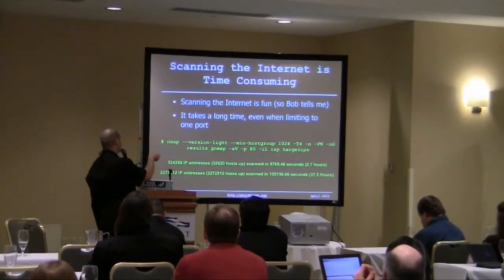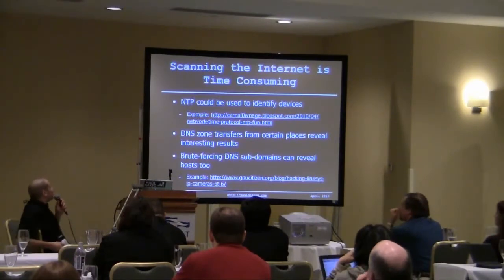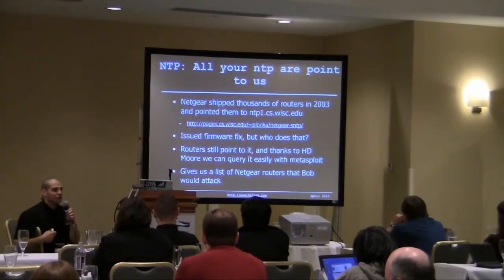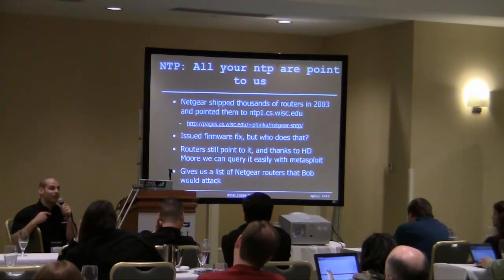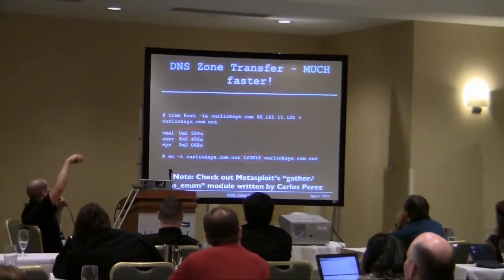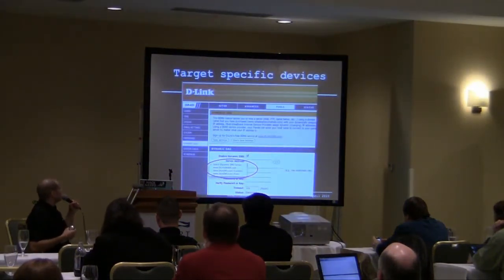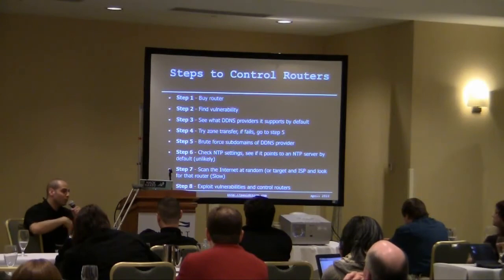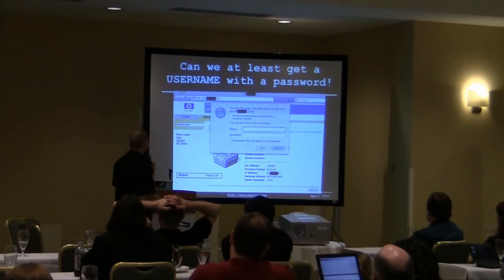Source Boston 2010: Embedded System Hacking and My Plot to Take Over The World 4/5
Clip 4/5
Speaker:  Paul Asadoorian, PaulDotCom

It seems that as Moore's law is proven time and time again, we as a society are seeing more and more embedded systems help us in our daily lives. Embedded or purpose-built systems those that perform a specific function â are contained in the carriers of our data, from your computer to your online backing site, from the coffee shop network back to your corporate VPN. Each time we use the computer on our home cable modem network, print an important document, or use a wireless network there is typically some kind of embedded system involved. While embedded systems have made our lives easier, security is largely an afterthought if it's a thought at all.

Embedded systems simplify tasks for the end user, but implement very little security. This presentation analyzes common vulnerabilities in popular embedded systems that carry sensitive data every day. It will demostrate the abundance of these systems and vulnerabilities by using public source and new scanning methods. Solving the problem is more difficult, but starts with changing both the developers and user's perception of embedded systems technology.

In this presentation we will cover:
- Finding embedded system vulnerabilities on a large scale
- Ways to exploit embedded vulnerabilities and hide from the end user
- Why controlling embedded systems is so powerful (and how they could be used to take over the world)
- Ways to mitigate the potential threat
- Explore some longer term solutions for embedded systems security